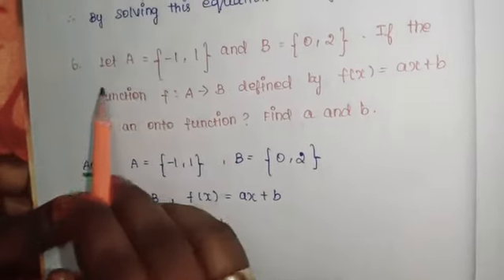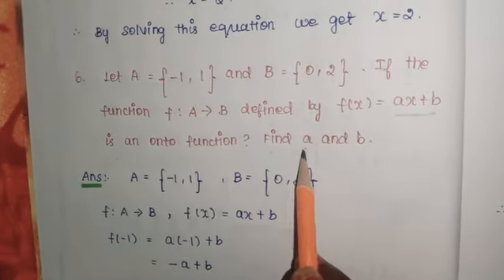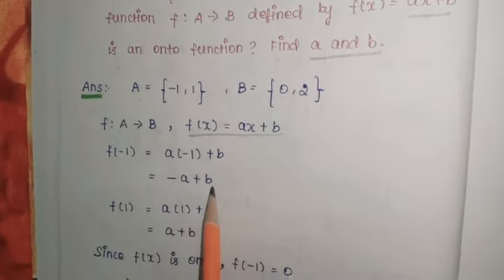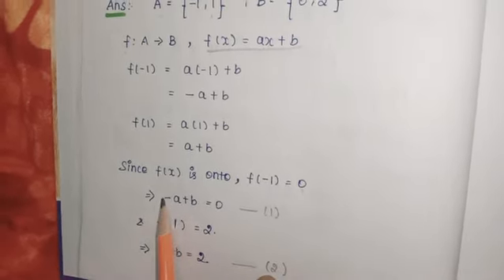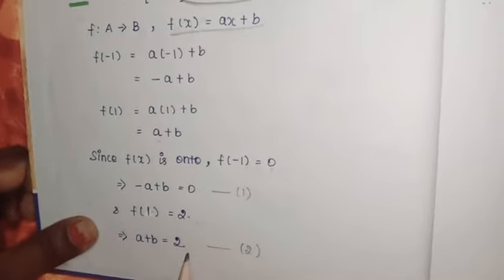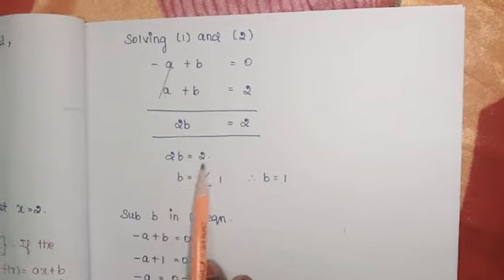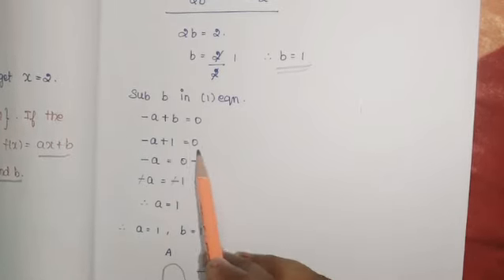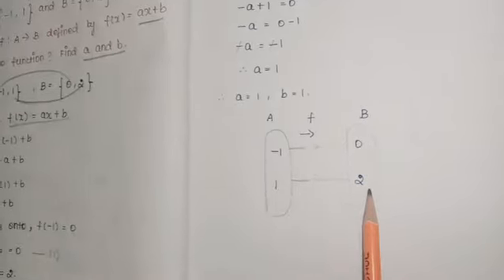TN SAMACHEER KALVI New Syllabus Class 10 Maths Important questions (5marks) Chapter 1 Sum no. 6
This video is based on TN SAMACHEER KALVI New Syllabus for Class 10 Important questions Chapter 1 Relations and functions 5marks